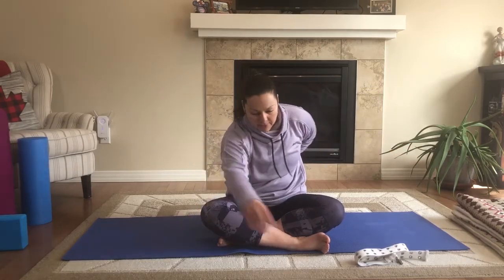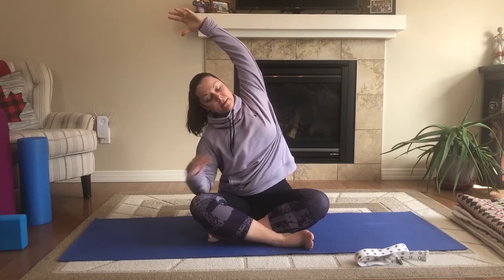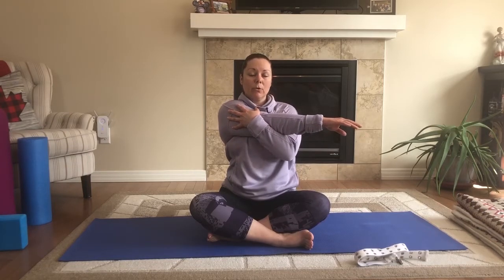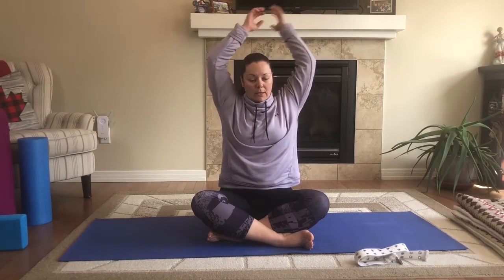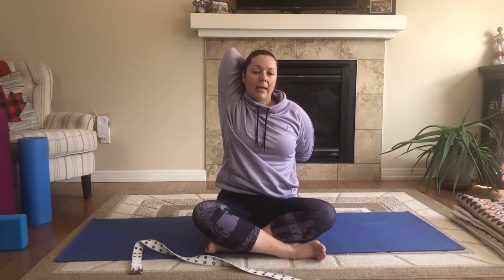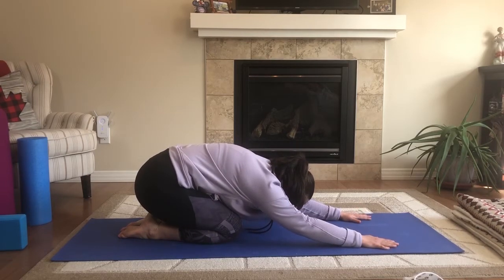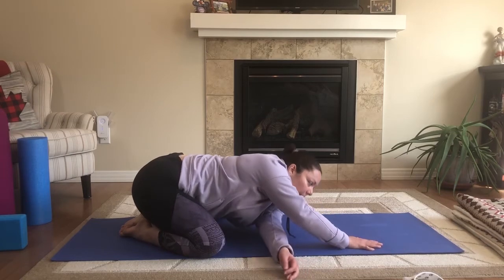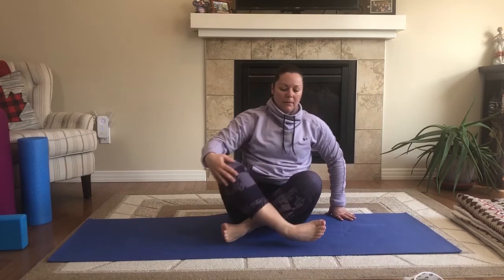Stretches for Shoulders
Are your shoulders constantly sore or lacking in flexibility? Dr. Nathalie McLeod will lead you through a series of shoulder stretches that can help with improving mobility and reducing shoulder pain.